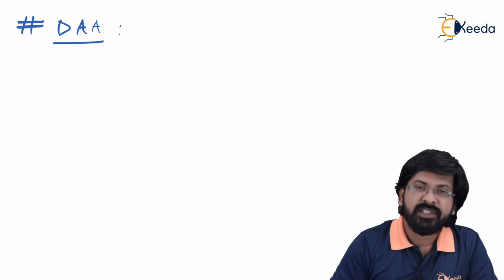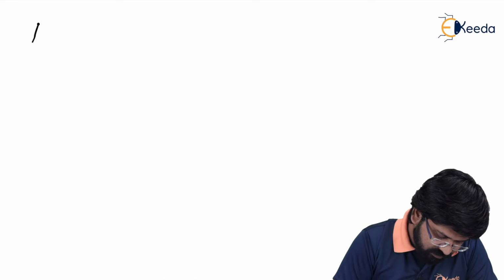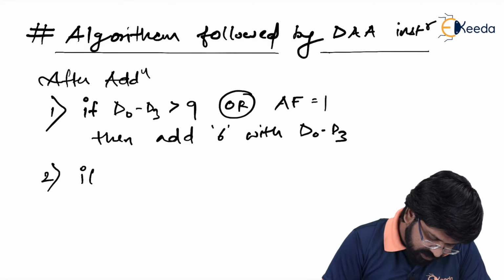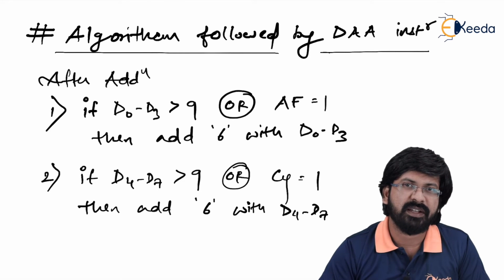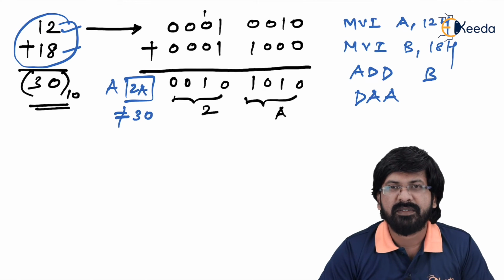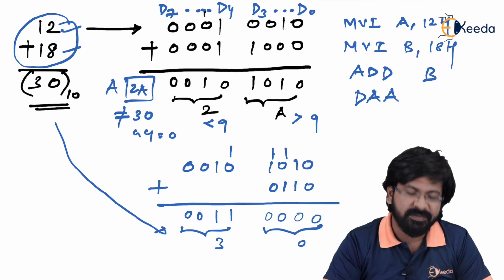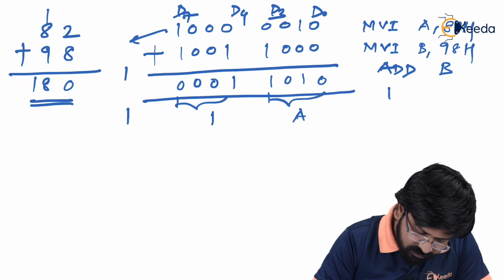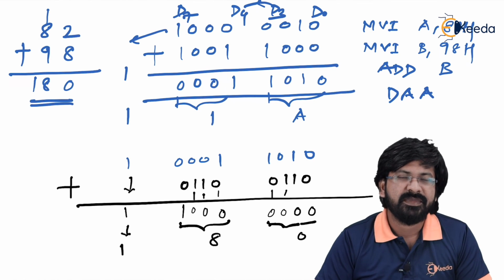Concept of DAA Instruction | Microprocessor 8085 | GATE Digital Circuits Logic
Unlock the fundamentals of DAA instruction in Microprocessor 8085 with this comprehensive guide! Dive into the world of Digital Circuits Logic for GATE exam prep. Understand the core concepts, applications, and significance of DAA instructions in this educational breakdown. Explore step-by-step explanations and practical examples to grasp the essence of this crucial aspect. Elevate your understanding of microprocessor functionalities for GATE exam success. Whether you're a beginner or seeking a detailed review, this video equips you with essential knowledge to master Digital Circuits Logic and excel in your exam preparations!

Happy Learning.